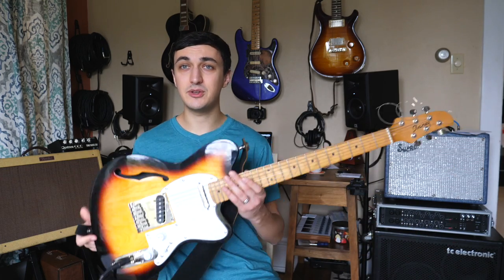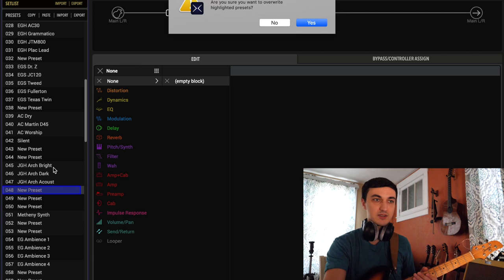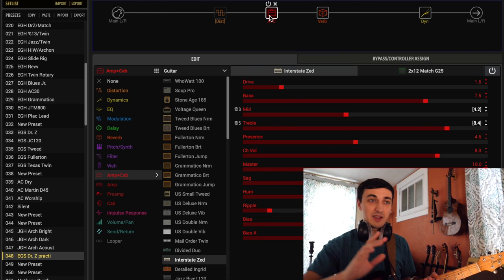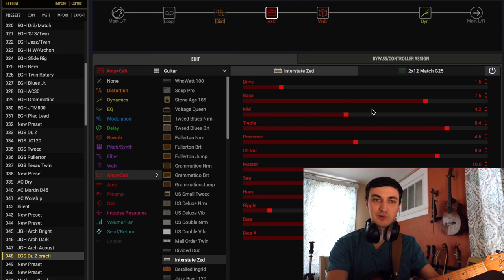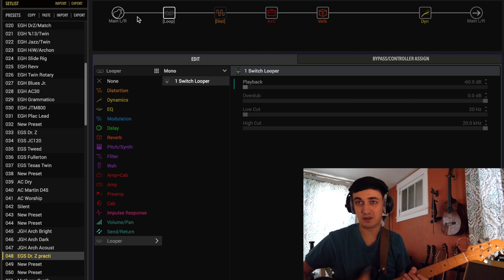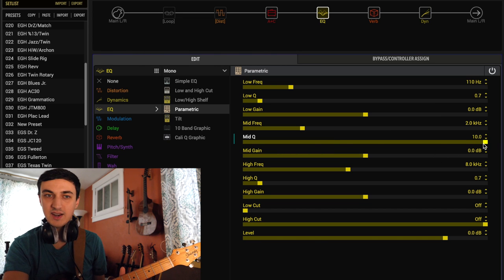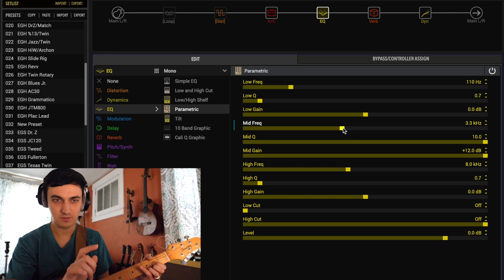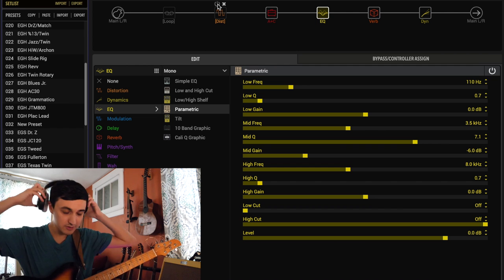Practicing with Headphones - Line 6 Helix Tips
In this video I’ll be sharing with you the best techniques I’ve found for maximizing the tone when you’re practicing through headphones. Often times, the same presets you use for performance will sound brittle, harsh, or fizzy when being played through headphones. Through creative compression, EQ, and amp block techniques, we can tune those existing presets to be more ideal for use with headphones. This is a video I’ve been wanting to make for a while now, and with the current pandemic it seemed more appropriate than ever since a lot of us are home full-time with family.

Recommended headphones:
Beyerdynamic DT770
The same DT770 set, but Jeff Bezos doesn't get your money

Table of contents:
0:00 - Introduction
1:43 - Best headphones for guitar practice
3:12 - Building the practice preset
4:03 - Compression
4:55 - Reverb
5:52 - Tuning the amp/cab block
9:23 - Playing samples (bridge pickup)
9:51 - Playing samples (neck pickup)
10:13 - EQ tricks
15:17 - Final playing samples
15:53 - Thoughts on heavily overdriven tones
16:40 - Outro

Hi! My name is Alex Price. I’m a professional musician based out of Pittsburgh, USA. I make a living from touring, performing on cruise ships, and while I’m home, teaching.

I personally own each and every product that I’ve listed. I’ve found them to be reliable, worthwhile, and I would feel comfortable recommending them to anyone. Thank you for the support.